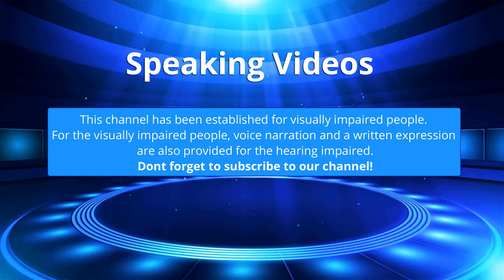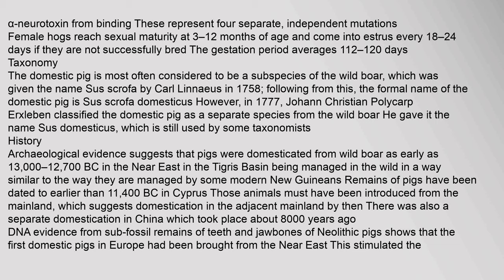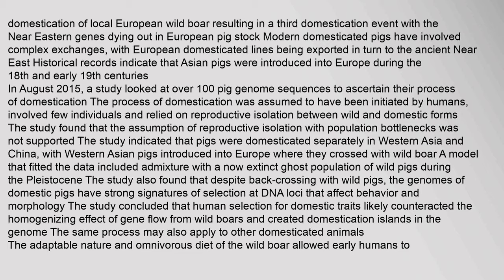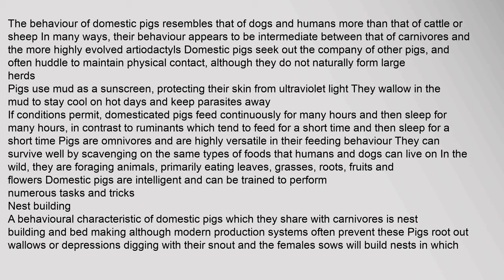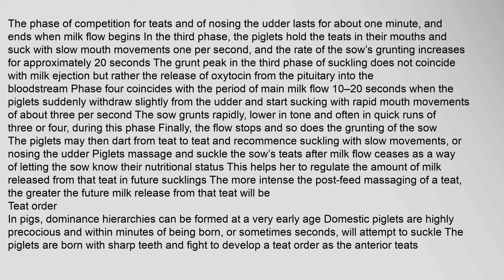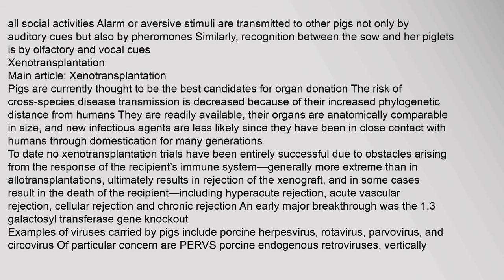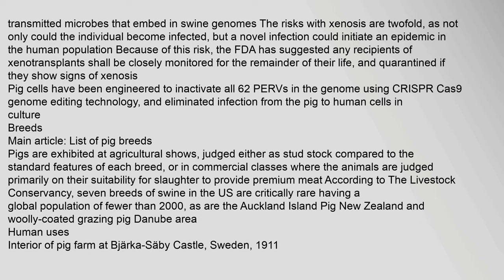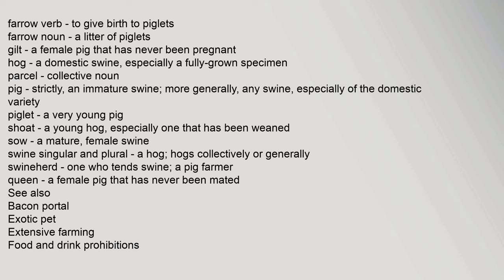Domestic pig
Contents
1,Description
2,Taxonomy
3,History
4,Behaviour
41,Nest,building
42,Nursing,and,suckling,behaviour
43,Teat,order
44,Senses
5,Xenotransplantation
6,Breeds
7,Human,uses
71,In,farming
72,As,a,pet
73,In,biomedical,research
74,In,entertainment